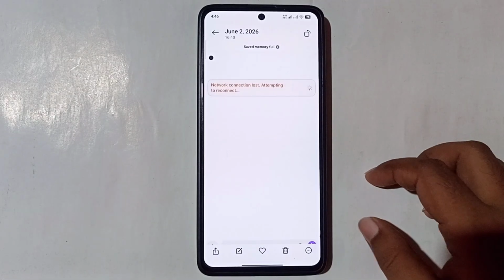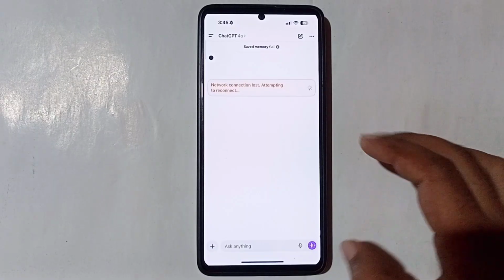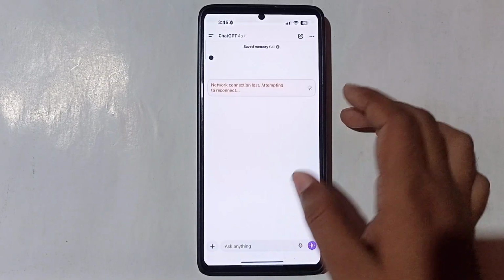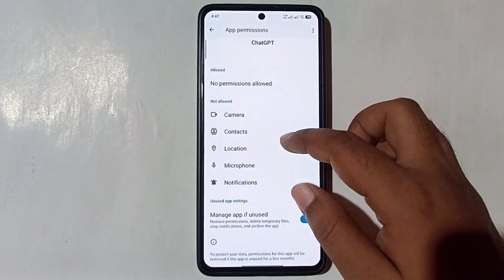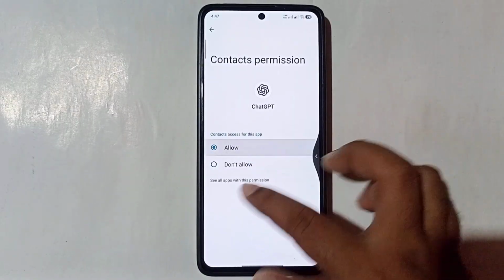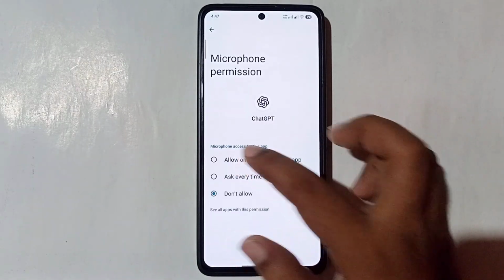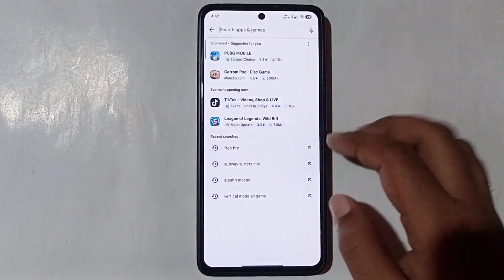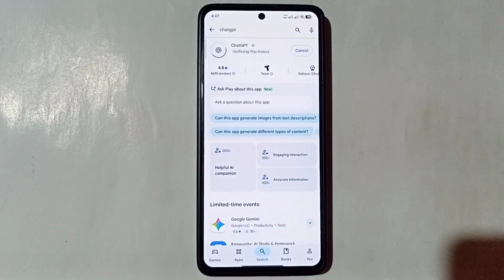Fix ChatGPT Network connection lost Attempting to reconnect problem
Fix ChatGPT Network Connection Lost – Attempting to Reconnect Problem (2026)

Are you facing the "Network Connection Lost – Attempting to Reconnect" error in ChatGPT? In this video, I'll show you how to fix the ChatGPT network connection issue quickly and easily on Android, iPhone, and other devices. Follow these simple troubleshooting steps to restore your connection and get ChatGPT working properly again.

✅ Topics Covered: • Fix ChatGPT Network Connection Lost error
• ChatGPT Attempting to Reconnect problem solved
• How to clear ChatGPT app cache
• Check internet connection issues
• Update ChatGPT to the latest version
• Fix ChatGPT not working on Android & iPhone
• ChatGPT connection error troubleshooting